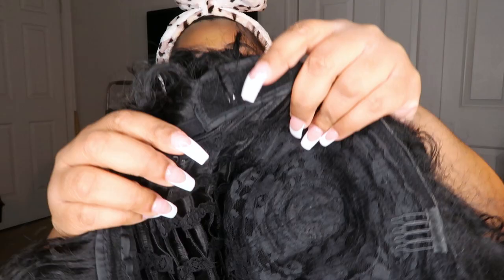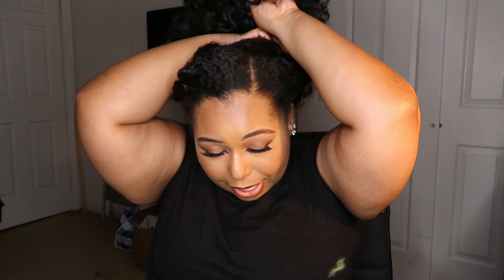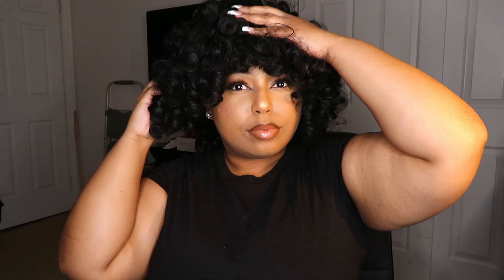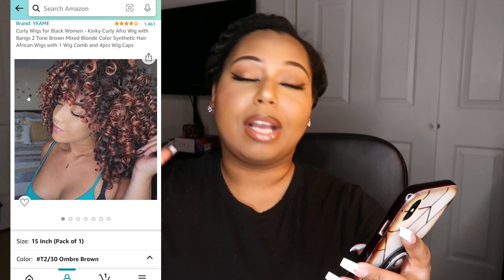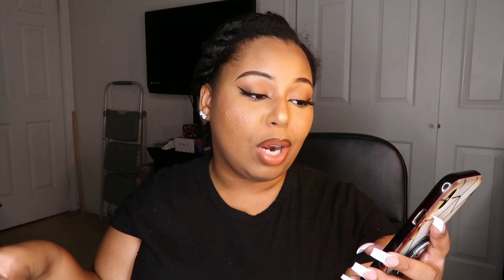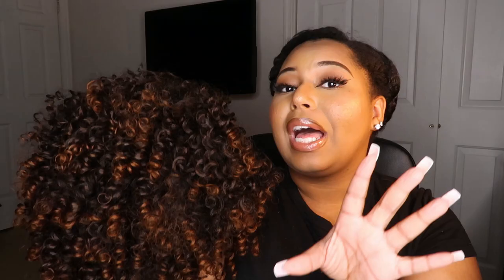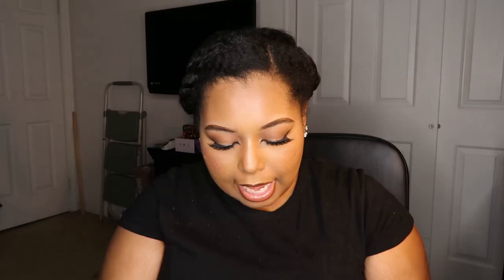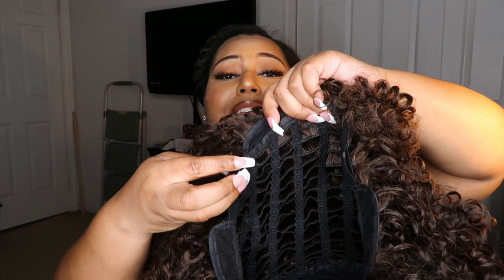TRYING CURLY AMAZON WIGS FOR UNDER $30 | SO SOFT | MUST TRY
Link to the Black wig
Link to the Blonde Wig

I hope you had a great time watching this video! more coming soon :)